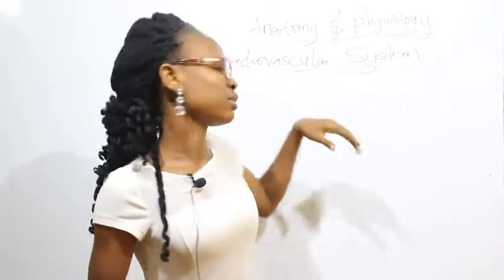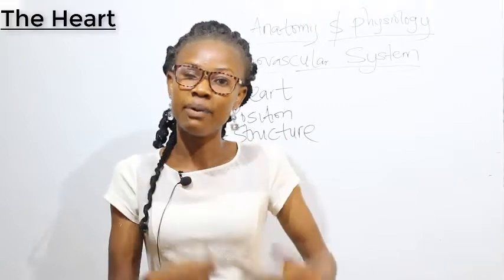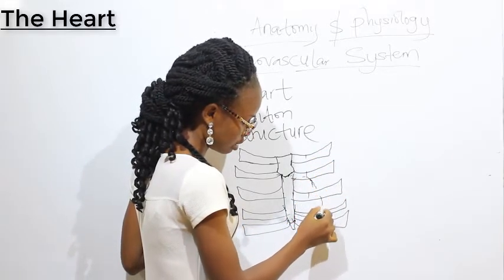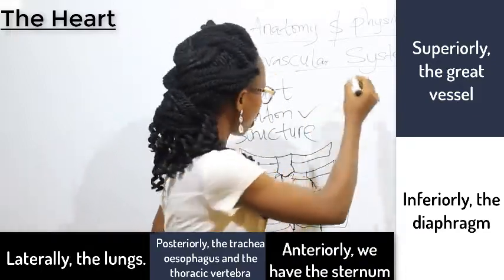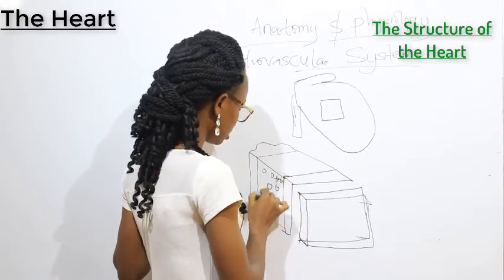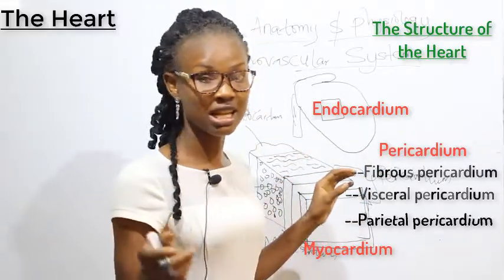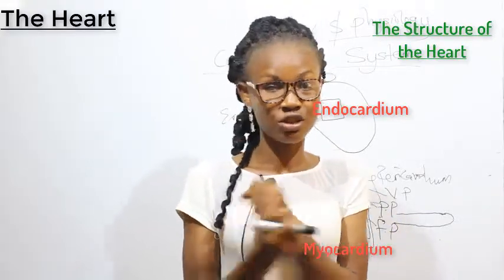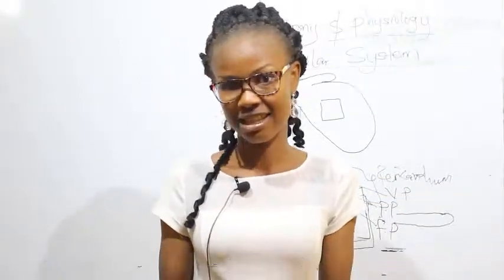The heart (cardiovascular system)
This gives detailed information about the heart
Understanding the heart has actually been a great challenge to students and thats were this channel (vedio becomes useful) more vedioes on this is on click the subscribe button like and comment as we are friends now and your comments will be appreciated i still remain Angelpeace.
 making education easier is our goal